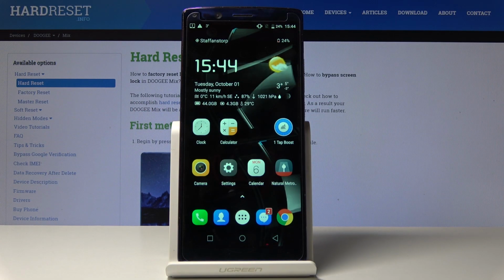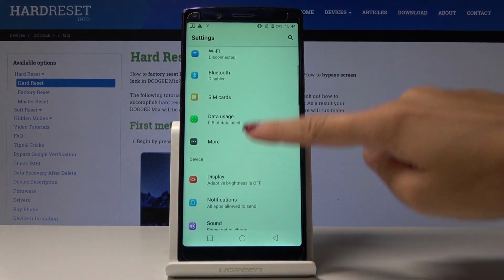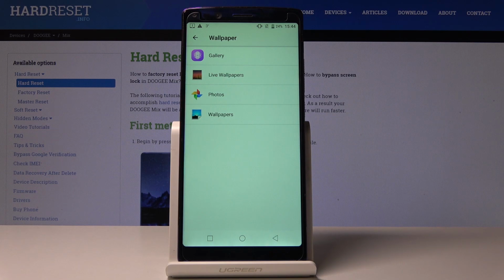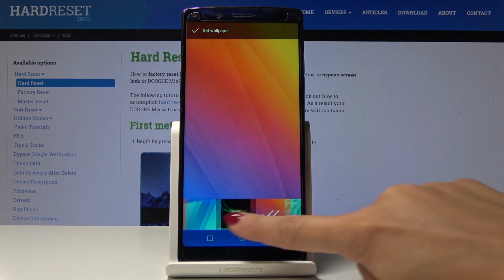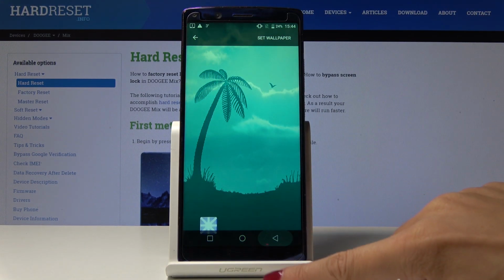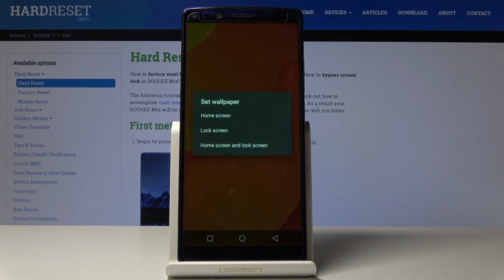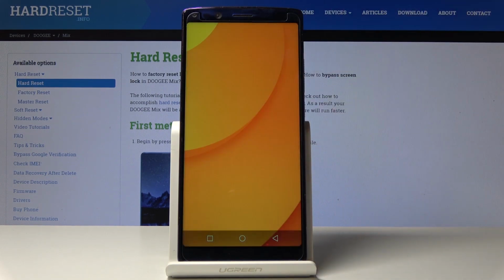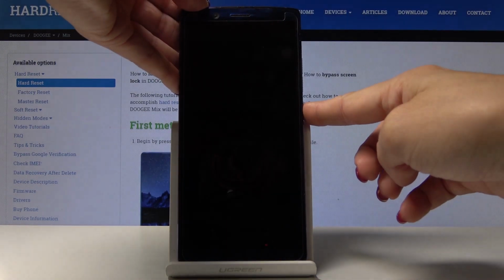How to Change Wallpaper in Doogee MIX 2 - Refresh Home Screen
Let’s find out how to change Wallpaper in your Doogee MIX. Make your device unique and unrepeatable. Pick the source that you would like to pick your wallpaper from, select desired picture, decide if it should cover Lock Screen, Home Screen or both of them. Smoothly update your display and enjoy!

How to change Wallpaper in Doogee MIX? How to update Home Screen in Doogee MIX? How to change Lock Screen in Doogee MIX? How to change Desktop in Doogee MIX?